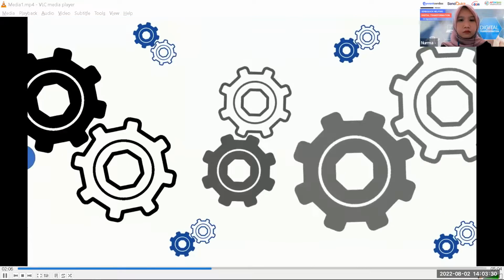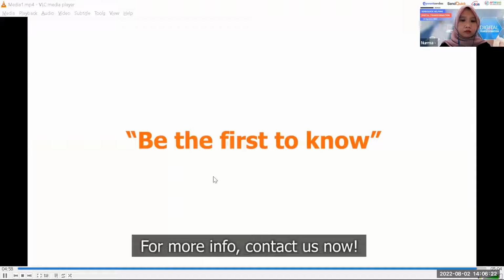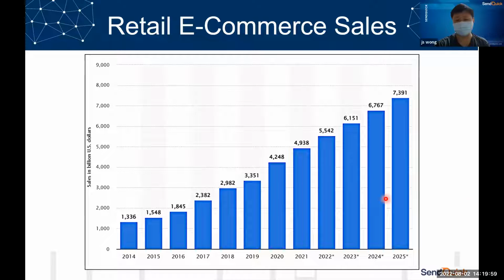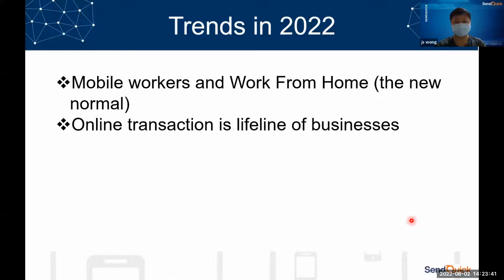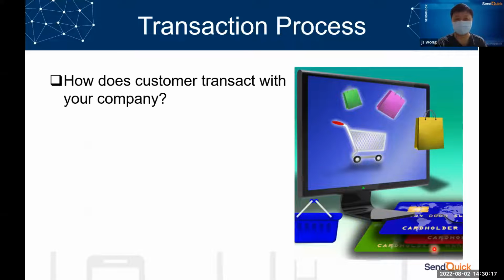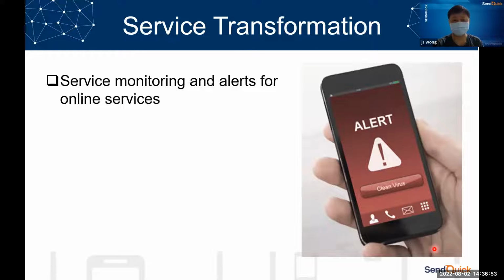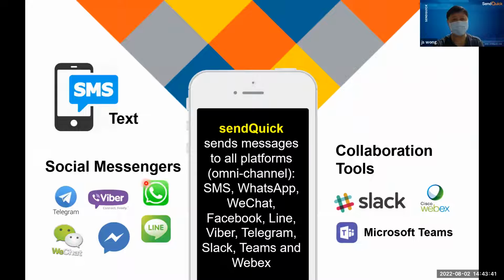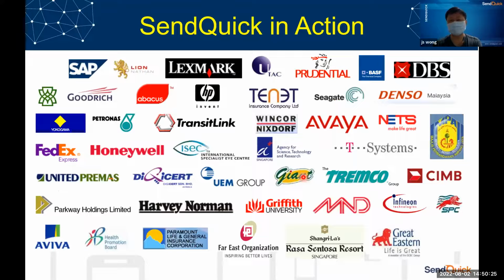Webinar SendQuick Helping Digital Transformation - 2 Agustus 2022